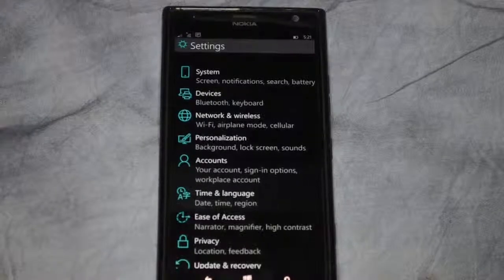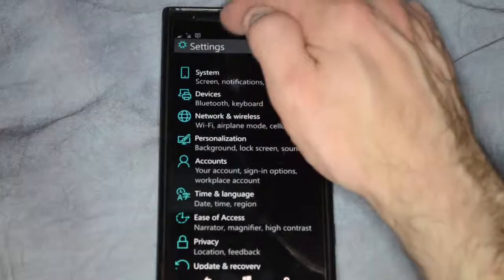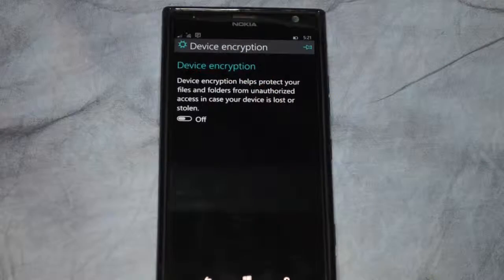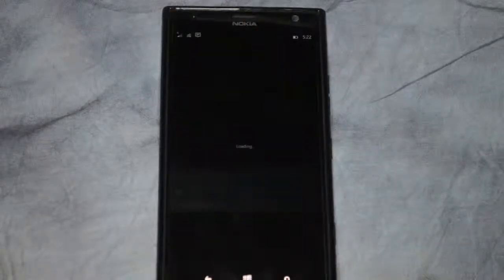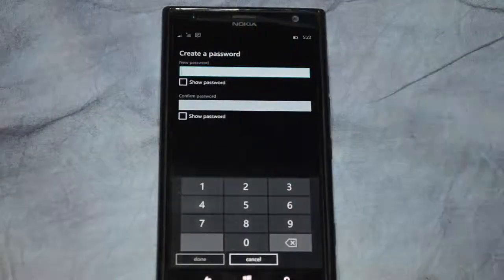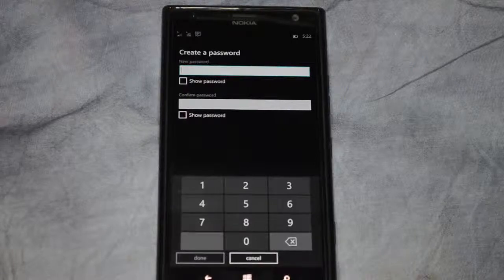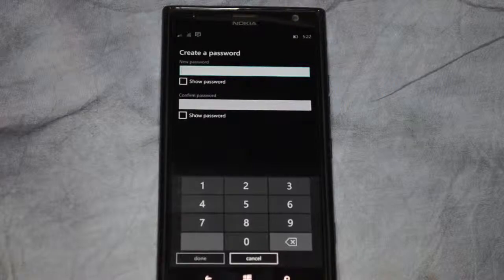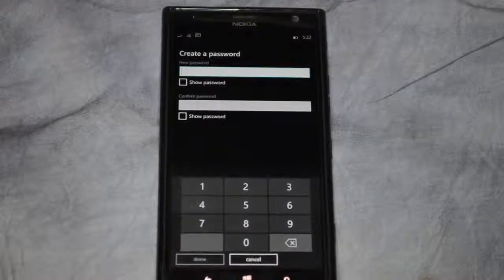How to encrypt your data in Windows 10 Mobile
Author, teacher, and talk show host Robert McMillen shows you how to encrypt your data in Windows Phone 10